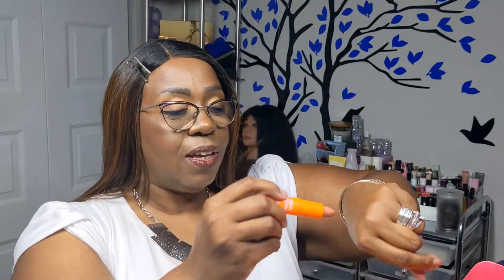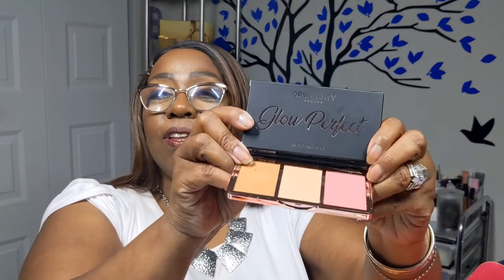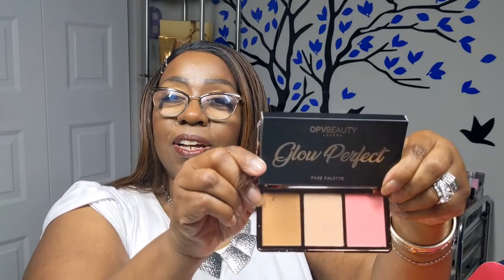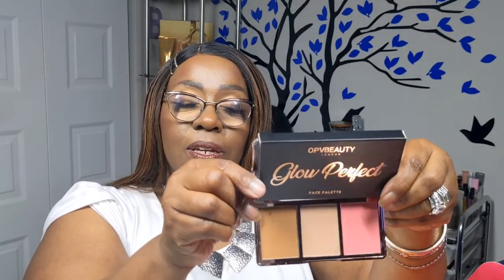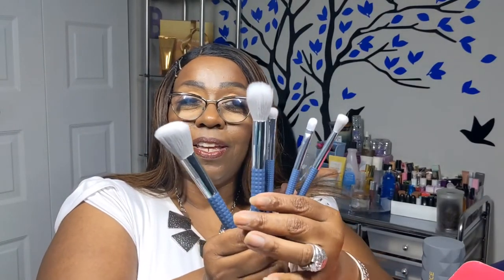BOXYCHARM Base Box Unboxing Aug. NEW LAUNCHES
Today I am unboxing the  AUGUST BOXYCHARM BASE BOX.  This month's box has 5 items and an MSRP of $174.00 The products in this month's box were almost all NEW LAUNCHES.  But I am ok with this one! These products included brands like OPV BEAUTY, MUDMASKY, QVEEN STUDIO, and BFC.

BOXYCHARM
BASE
AVERAGE BOX VALUE $175
PRODUCTS IN YOUR BOX 5

PREMIUM
AVERAGE BOX VALUE $215
PRODUCTS IN YOUR BOX 6

LUXE
AVERAGE BOX VALUE $395
every 3 months (in March, June, Sept. & Dec.) to replace your Base box in Luxe months
PRODUCTS IN YOUR BOX 8

Beauty/Other subscription boxes

BRAND AMBASSADOR
CoCo Bomb Boutique